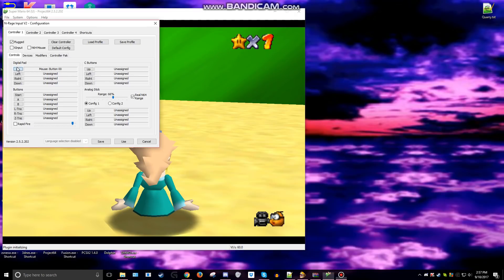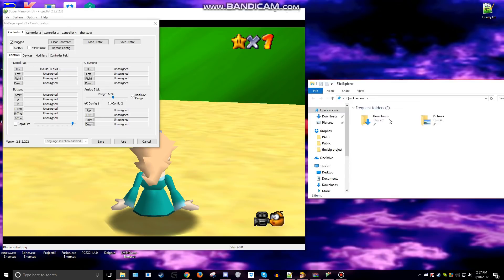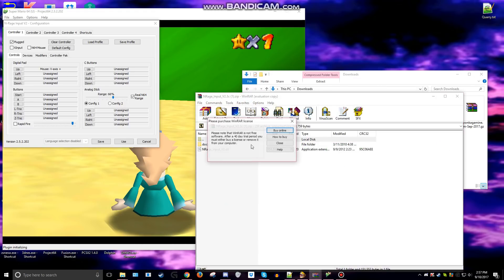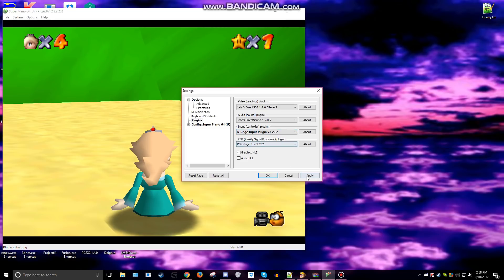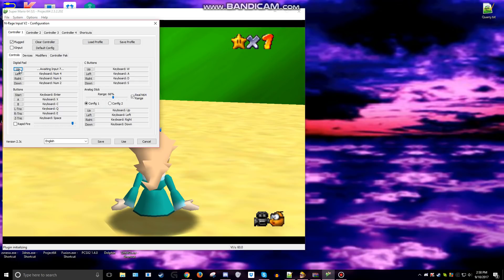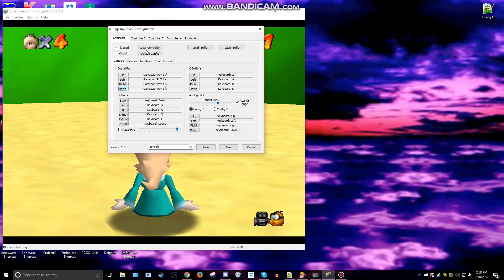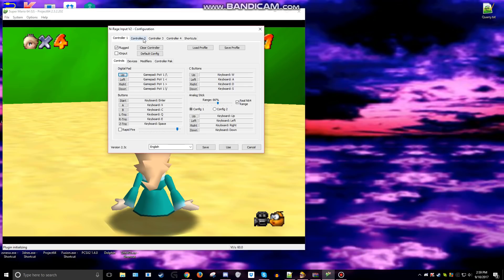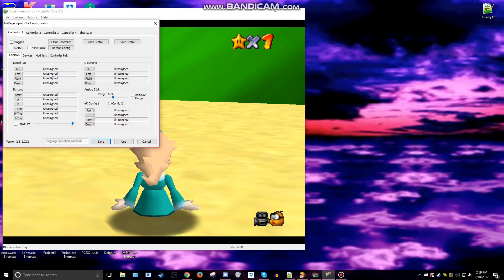POSSIBLE Fix for Project64 Not Detecting Controller Input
Possible fix for Project64 not recognizing your controller input. This particular fix might not work for you, There could be MANY problems with Project64 not picking up on your controller. Here's ONE fix that nobody has talked about.